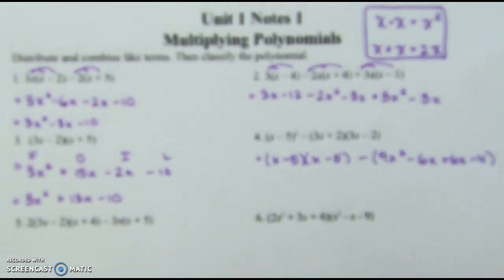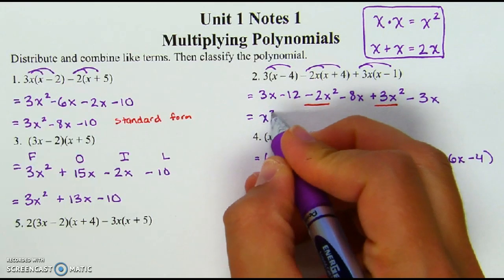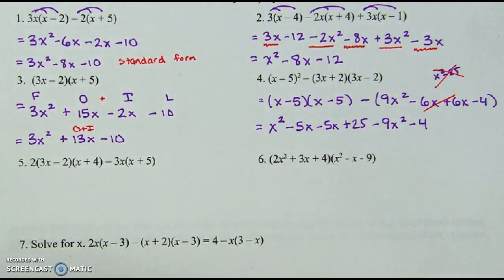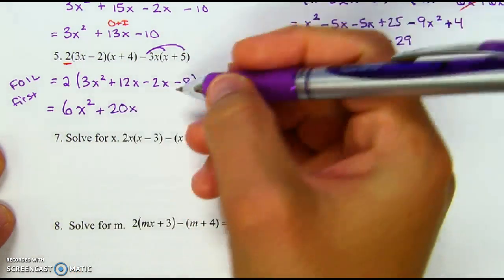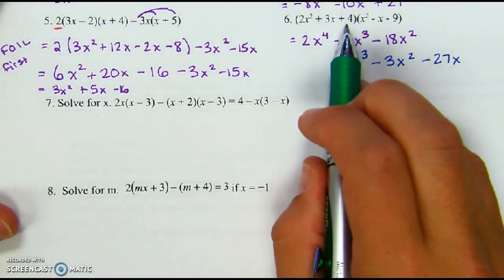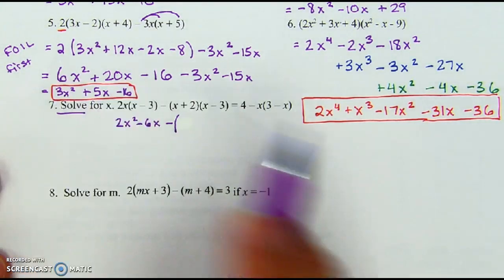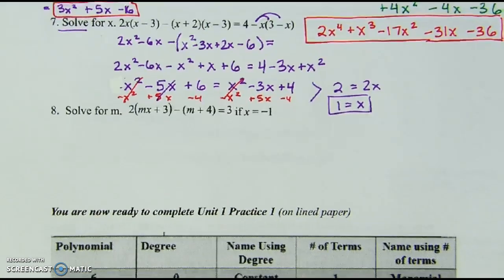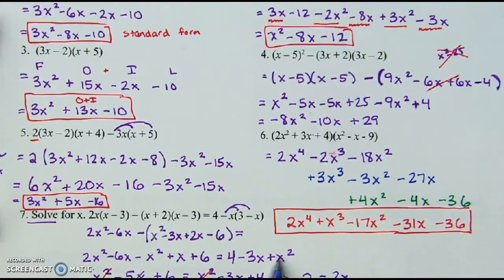2019 M3H Notes 1.1